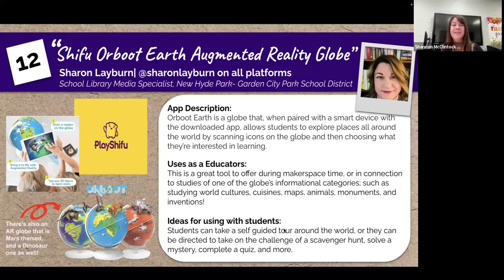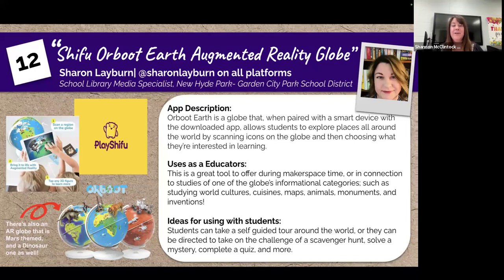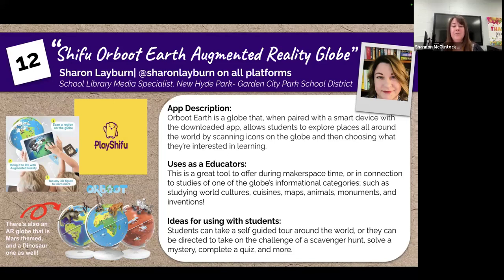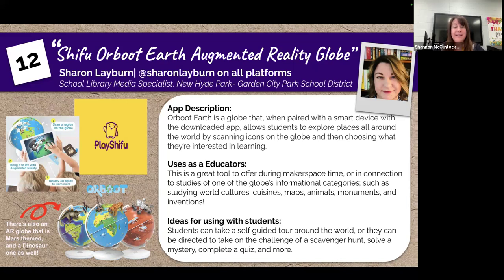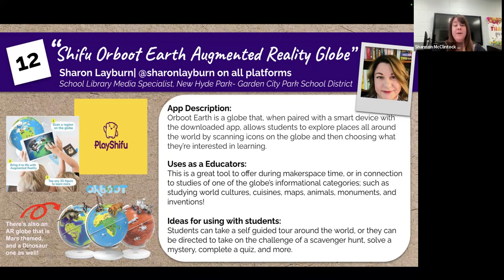Sharon App Smash